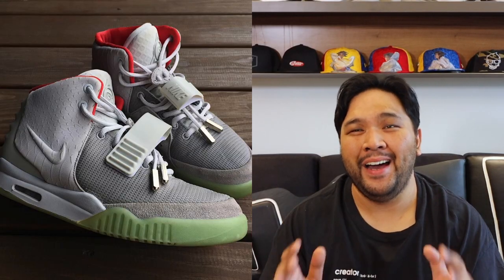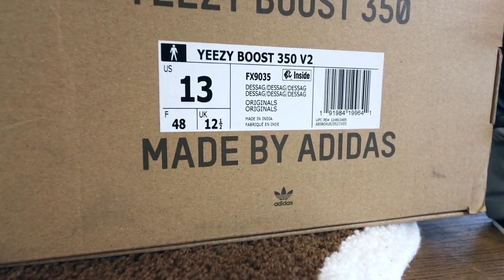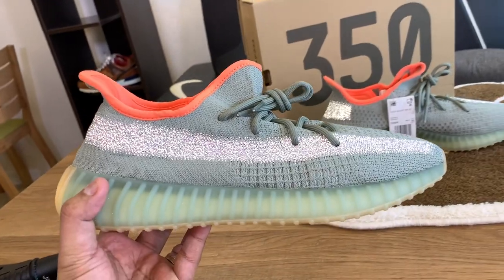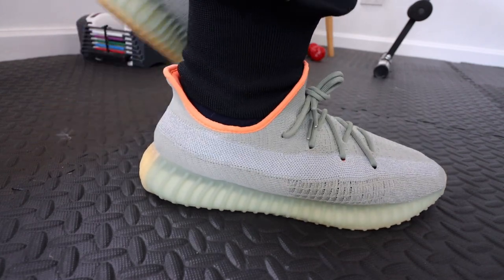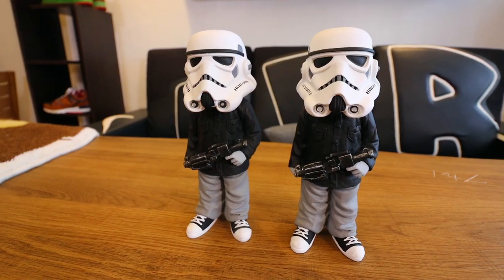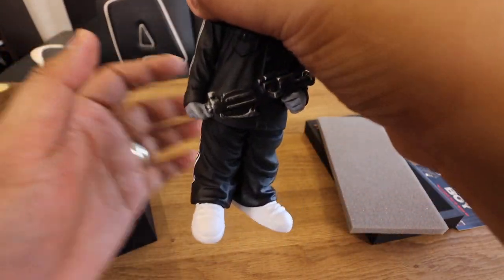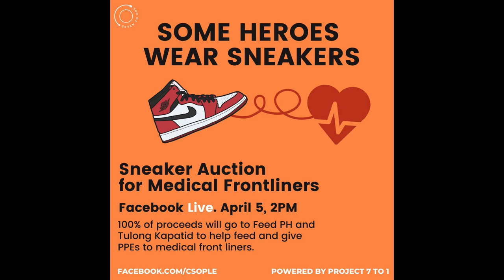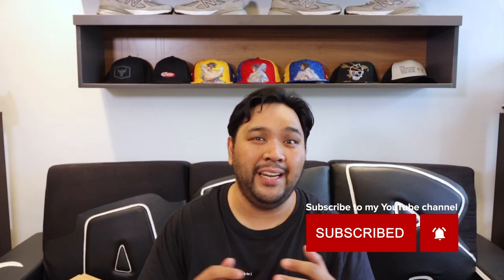YEEZY 350 INSPIRED BY NIKE AIR YEEZY 2?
Hey everyone! For today's episode we unbox and do an on-feet review of a Yeezy 350 Boost V2 that a lot of people are saying was inspired by the Nike Air Yeezy 2 Pure Platinum. This is the Yeezy Boost 350 V2 Desert Sage.

Apart from the Yeezy, we also unbox three new art toys that I got from Lawrence Aliwalas -- the Darth Vader Boy and Storm Trooper Boys in Adidas Track Suits!

I hope you all enjoy this episode. Stay home, stay safe, and stay blessed.

-Carlo